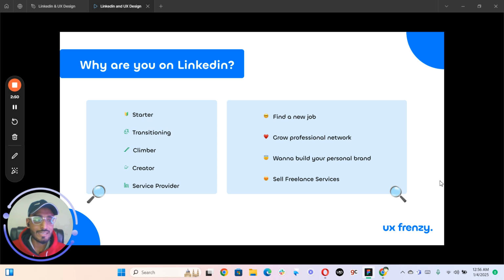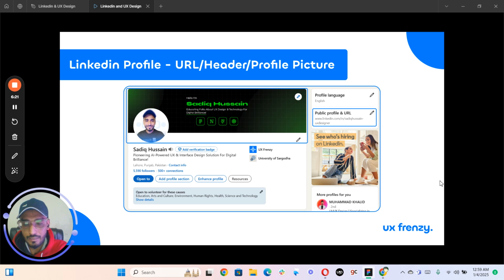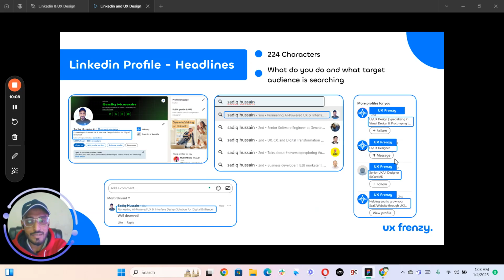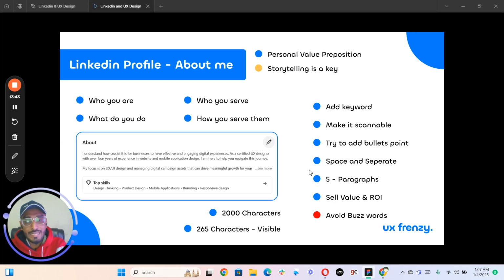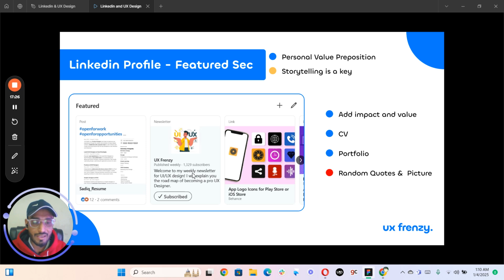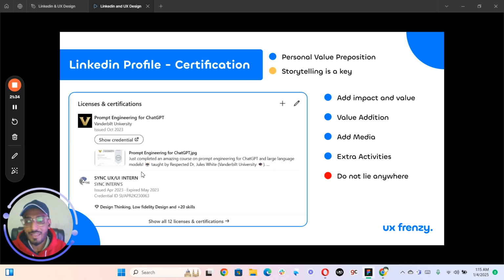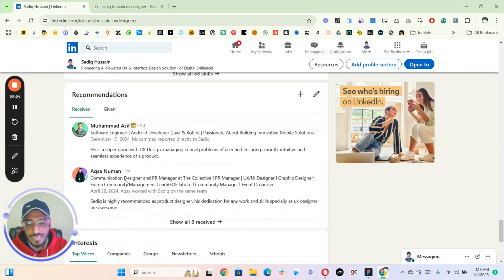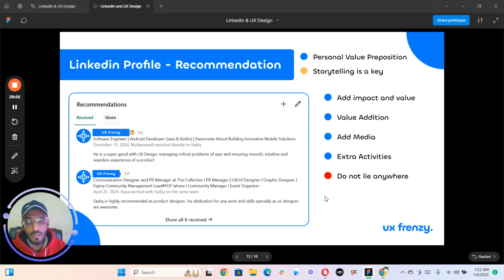How to Optimize LinkedIn Profile to Land Your Dream Job | LinkedIn Tips for Job Seekers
How to Optimize Your LinkedIn Profile to Land Your Dream Job | LinkedIn Tips for Job Seekers

Learn how to create a powerful LinkedIn profile that stands out to recruiters and hiring managers!

In this video, we’ll share proven strategies to optimize your LinkedIn profile, showcase your skills, and secure your next job opportunity.

Whether you're a recent graduate or an experienced professional, these tips will help you make the most of your LinkedIn presence.

📌 Topics Covered
- Key LinkedIn profile optimization tips
- How to write a compelling LinkedIn summary
- The best way to showcase skills and experience
- LinkedIn SEO for better visibility

💡 Take Your LinkedIn Profile to the Next Level!

Let me know if you'd like to tweak this further!